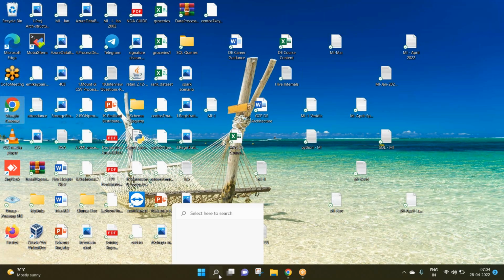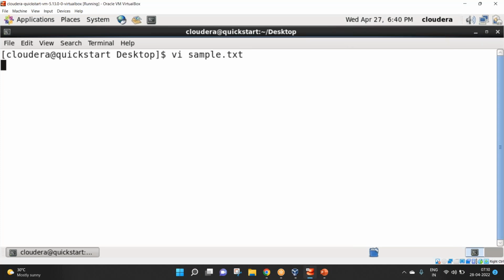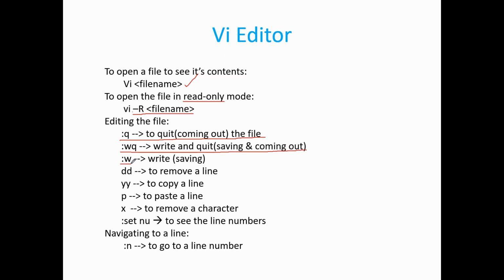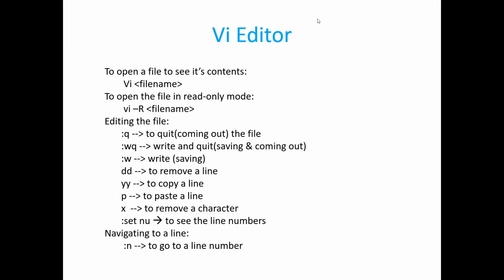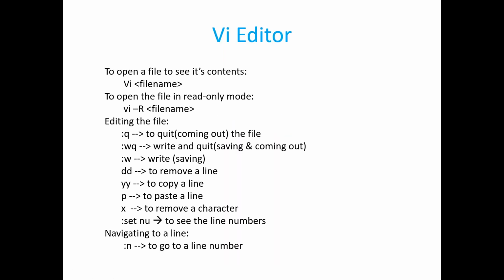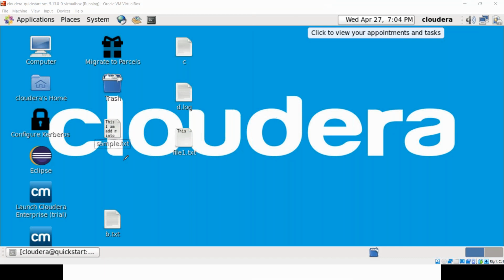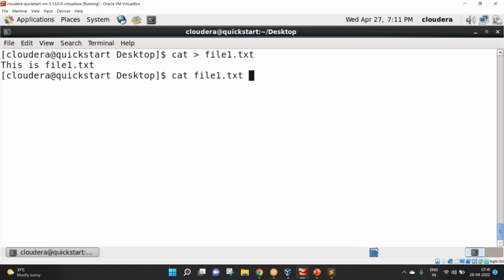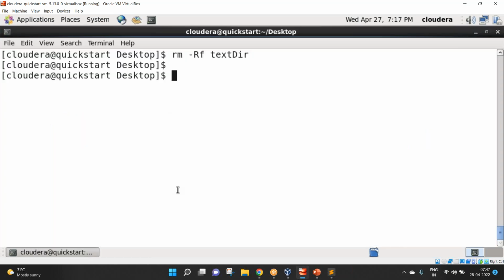Linux part-2 | What is Linux | Big Data | Hadoop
This Video is about Linux Part-2.